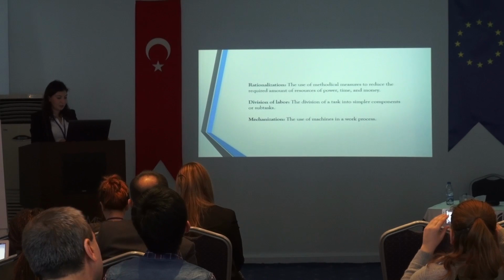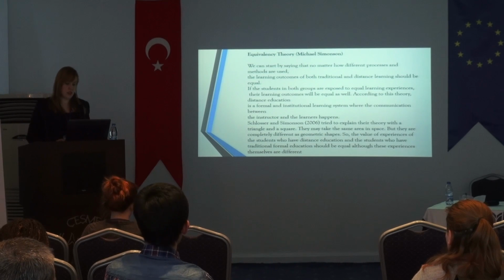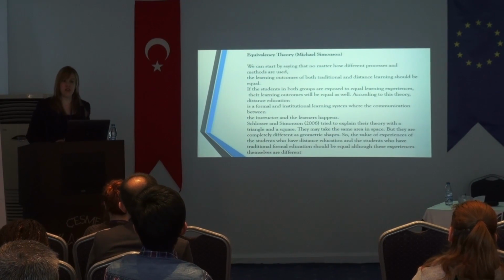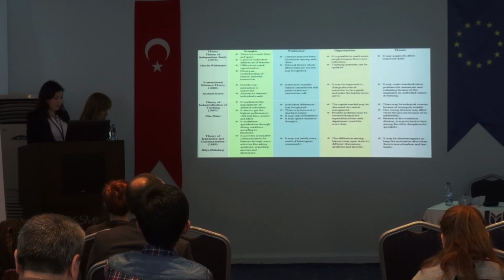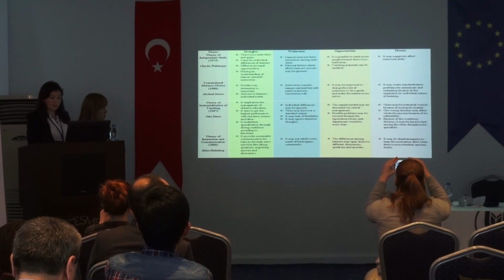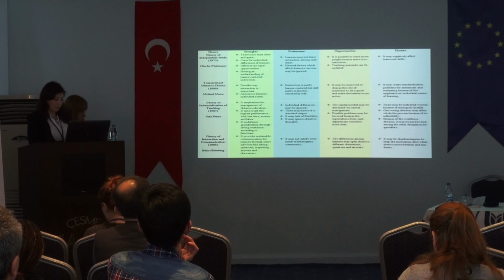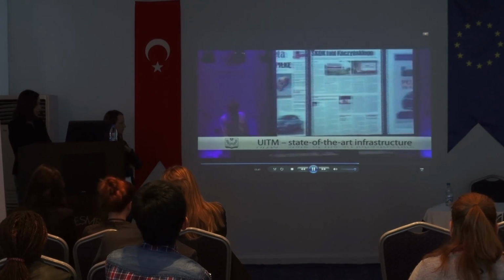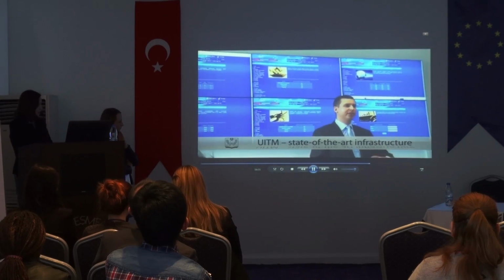UbiCamp – Integrated Solution to Virtual Mobility Barriers - 3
A New Generation of Education in Europe: From Distance Learning to Virtual Mobility

UbiCamp Project Final Conference

Yaşar University

İzmir –TURKEY

4th ofMarch, 2015